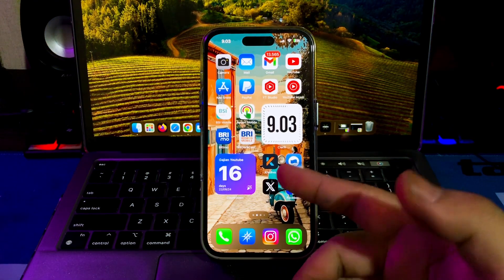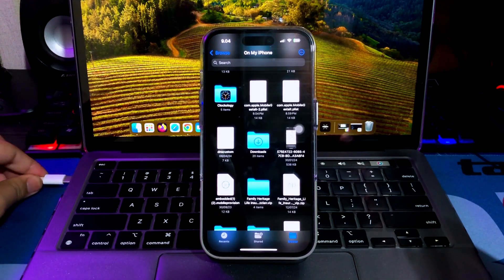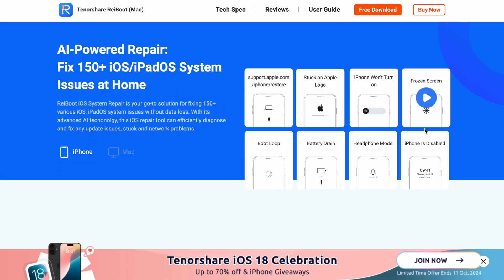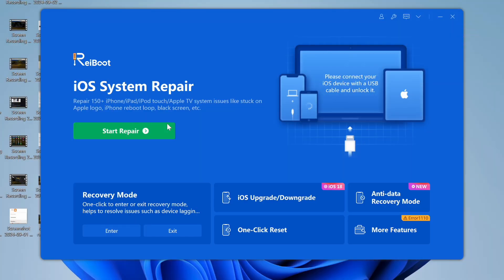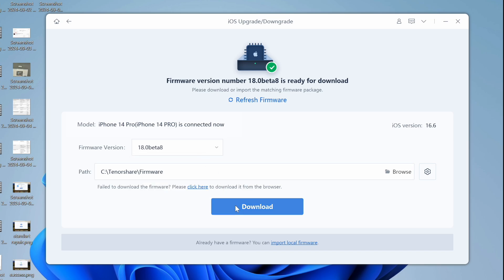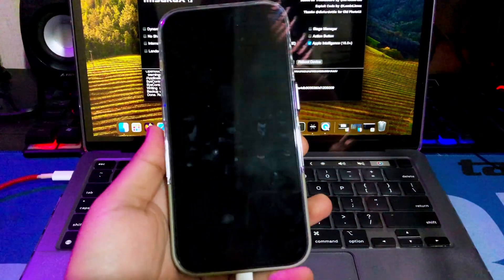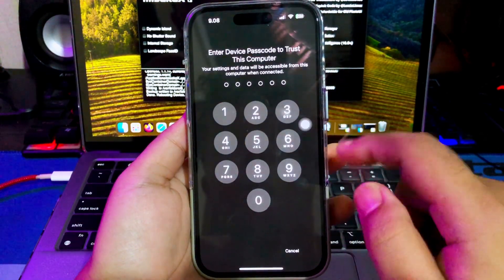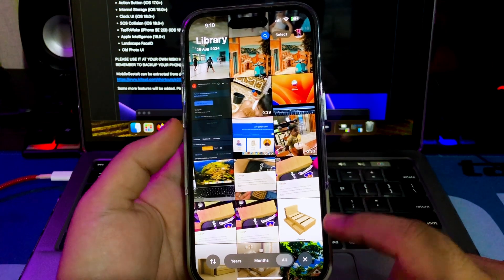How to Download/install iOS 18 on Any iPhone/iPad without Data Loss | Update iOS 17 to 18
Upgrade or downgrade iOS 18 without losing data with Tenorshare ReiBoot for a seamless iOS experience. Click now for hassle-free iOS updates!
Win a Free iPhone 16! and experience the best iOS tools. As your trusted iOS expert, we'll solve all your iOS problems.